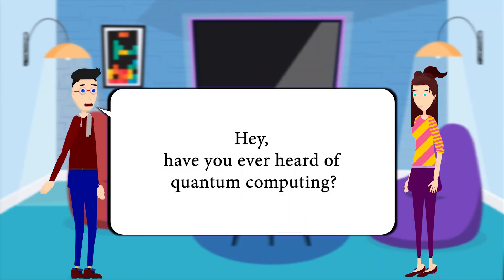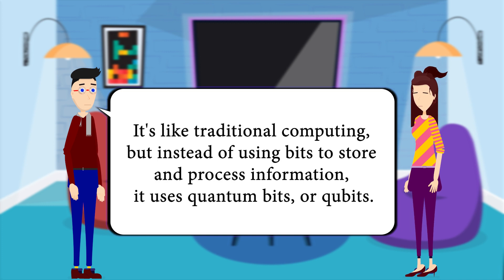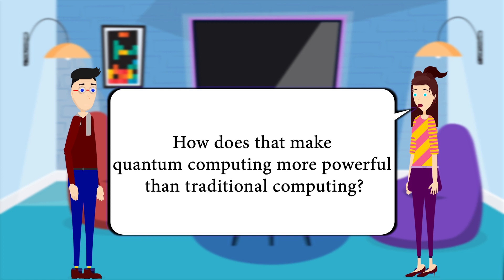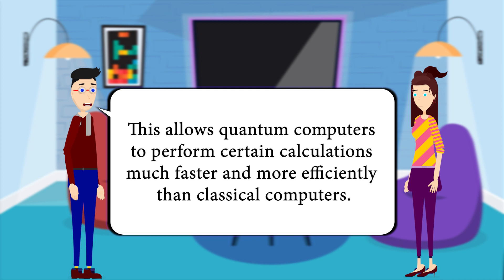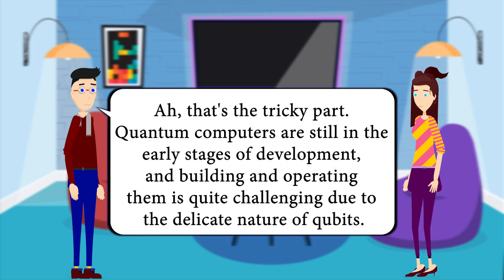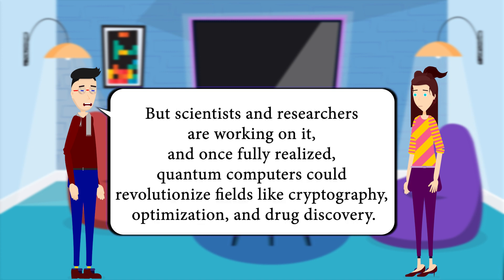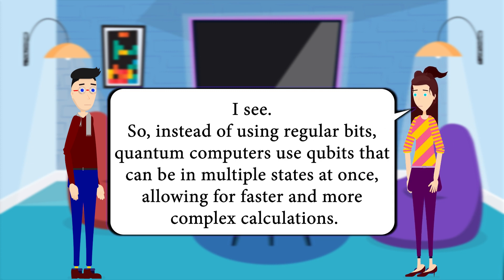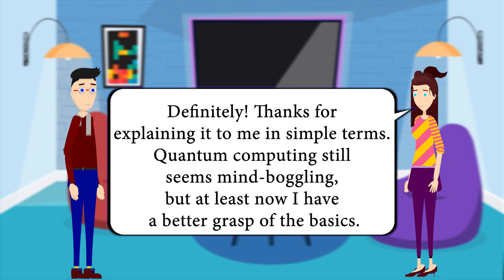Quantum Computing Explained Simply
Curious about the mind-bending world of quantum computing? In this engaging and easy-to-understand video, we break down the fundamentals of quantum computing in simple terms.

Join us as we demystify the concept of quantum computing and explore how it differs from traditional computing. Discover the extraordinary potential of qubits, the building blocks of quantum computers, and learn how they can exist in multiple states simultaneously, thanks to the mind-boggling phenomenon known as superposition.

Delve into the fascinating realm of entanglement and understand how interconnected qubits can perform complex calculations faster than ever before. Explore the applications that could be revolutionized by quantum computing, including cryptography, optimization, and drug discovery.

Whether you're a tech enthusiast or simply curious about the cutting-edge advancements in the world of computing, this video is your gateway to understanding the transformative power of quantum computing. Prepare to have your mind expanded as we unravel the mysteries of this revolutionary technology.

Don't miss out on this captivating journey into the quantum realm. Hit play now and embark on an adventure that will leave you awestruck by the limitless possibilities of quantum computing!